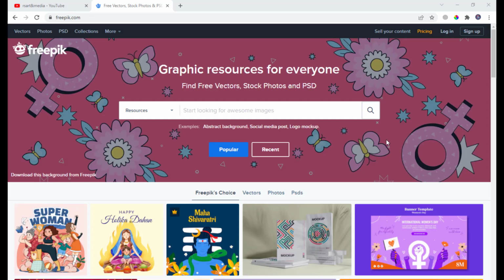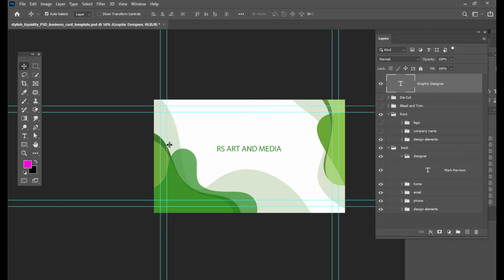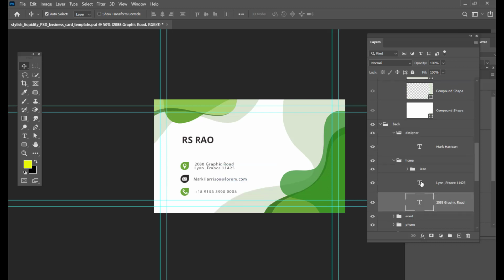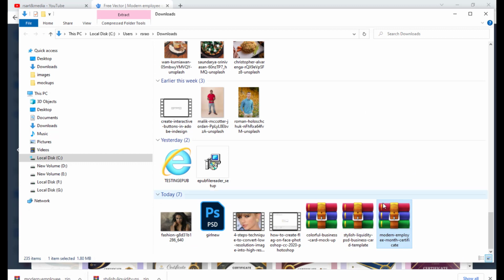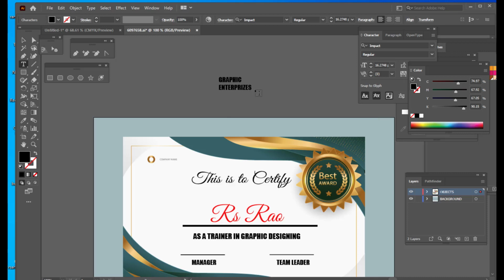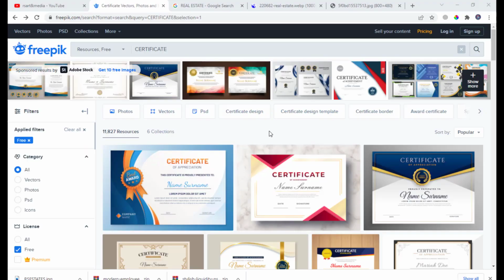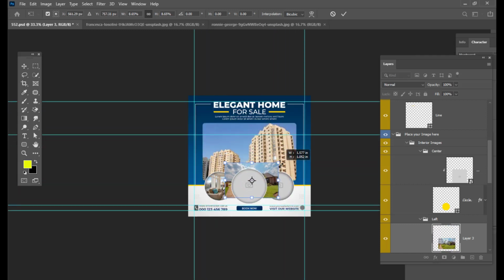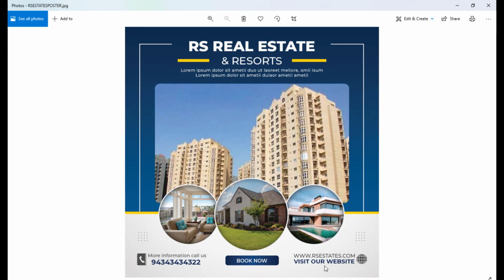Graphic Designer's Workshop - Designing Anything with Mockups and Templates of Graphic Resources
Learn to Design any project related to graphic designing from
ready made mockups for photoshop and illustrator which are predesigned
and are available for free and also get a professional design
TUTORIAL INCLUDES DESIGNING A VISITING CARD , CERTIFICATE AND A POSTER USING MOCKUPS - PSD FILES AND AI FILES.
TEMPLATE DESIGN IN PHOTOSHOP
MOCKUP DESIGN IN ILLUSTRATOR
TEMPLATE DESIGN IN ILLUSTRATOR
ILLUSTRATOR MOCKUP
PHOTOSHOP MOCKUP
ILLUSTRATOR TEMPLATE
PHOTOSHOP TEMPLATE